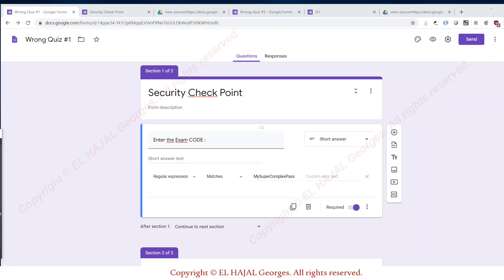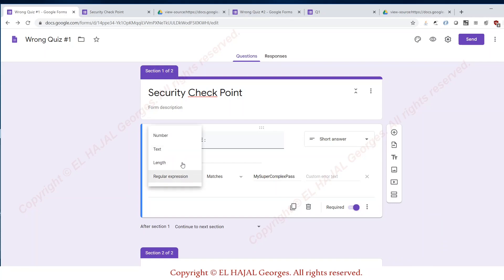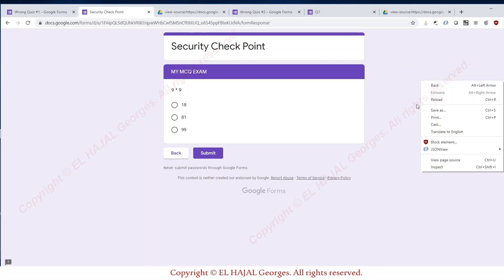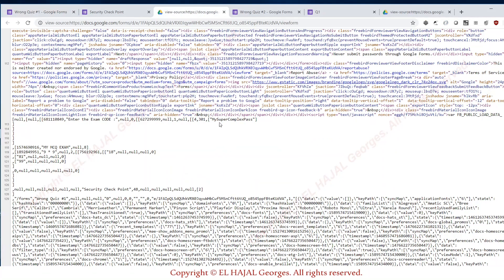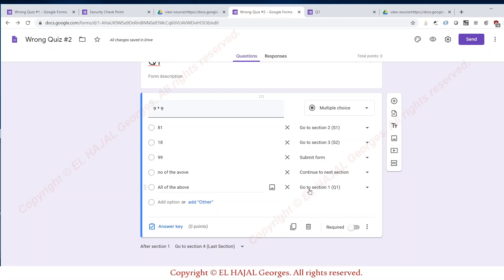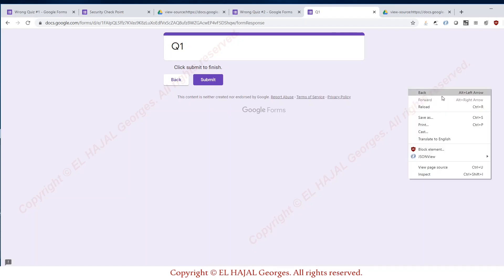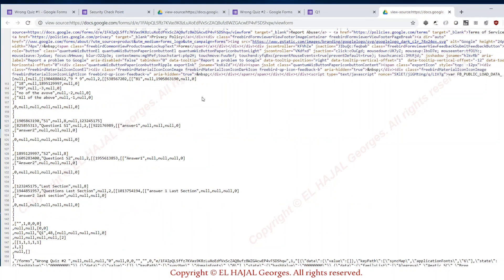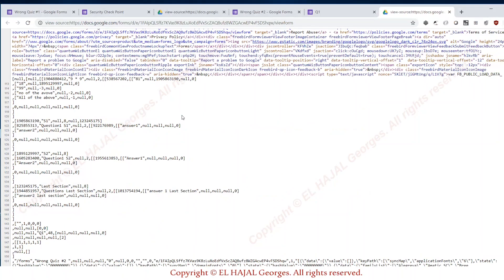Google Forms Quiz : Teachers Don't Use these Two things [ NOW !!! ]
The video will show you two things teachers should avoid using in Google Forms Quizes until the creation of this tutorial. I hope that Google will find a fix for them soon .
Online quizes are now the standard exams in schools and universities due to Covid-19 lockdown.
Google Form Quizes are one of the most used quizes because they are FREE ,easy to create and have a rich interface.